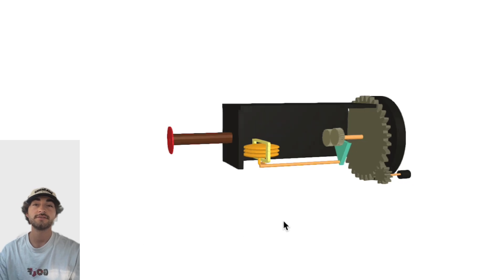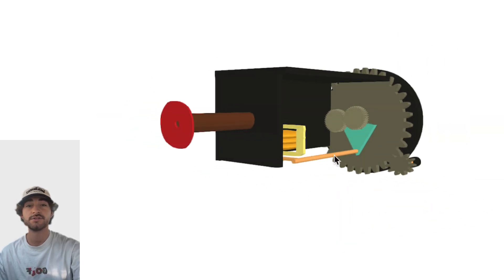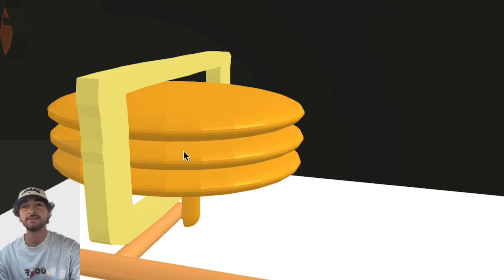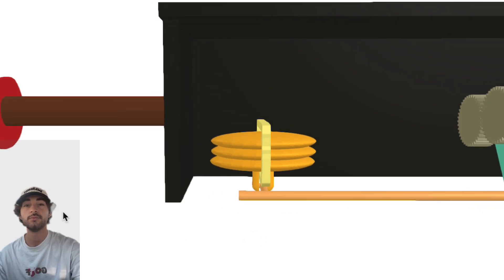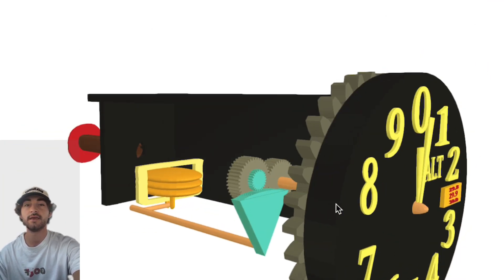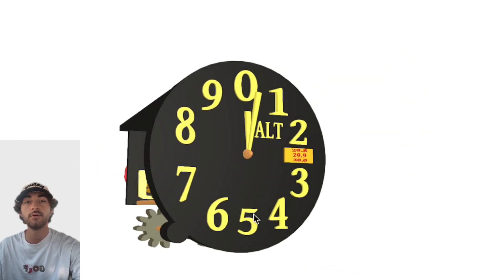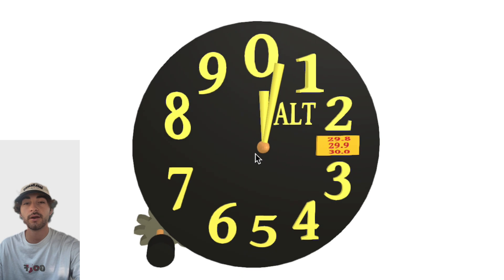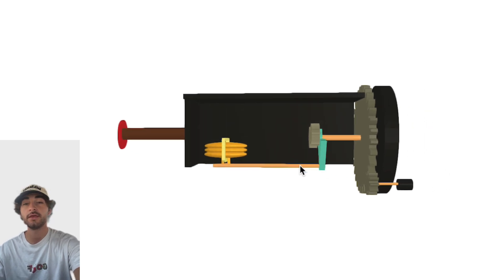How Does the Altimeter Work?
Explaining the inside of the altimeter and how it calculates altitude

Let me know if you'd like me to do a short explanation on the rest of the instruments, there's already a lot of tutorials out there so I might just do this one...